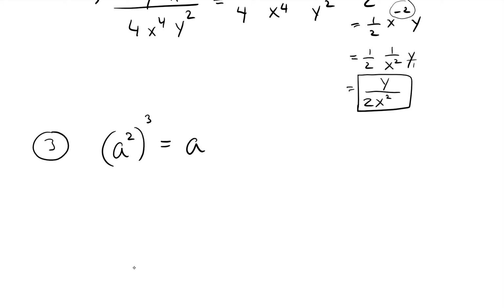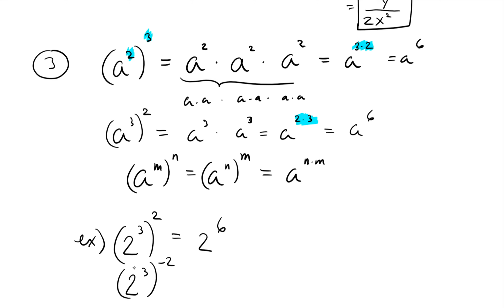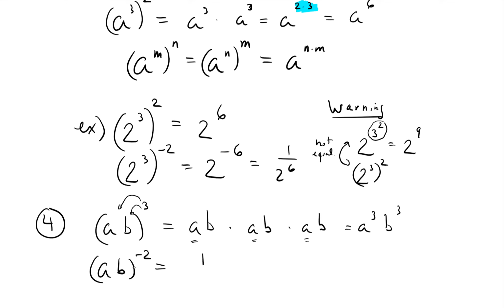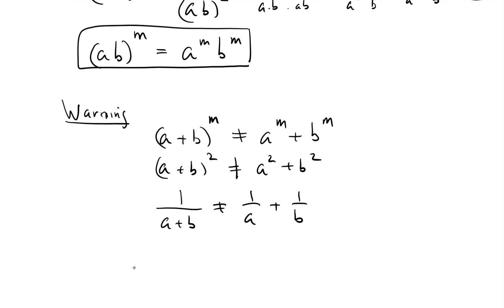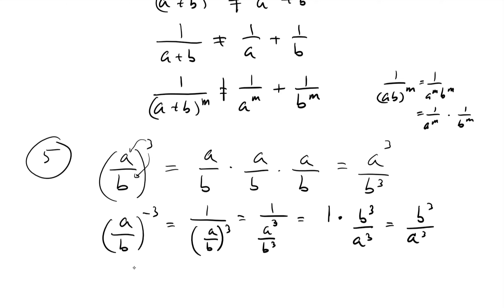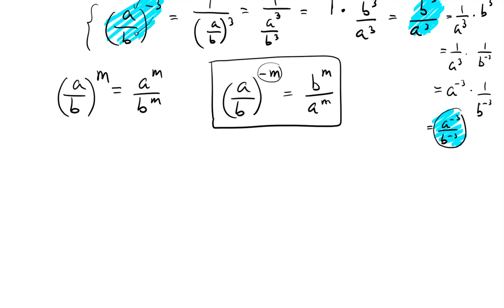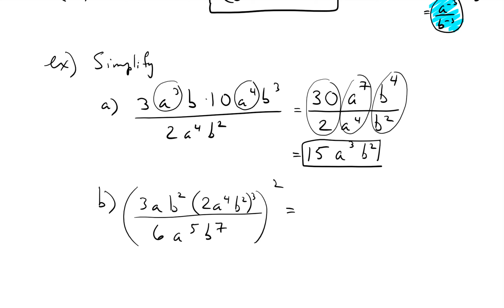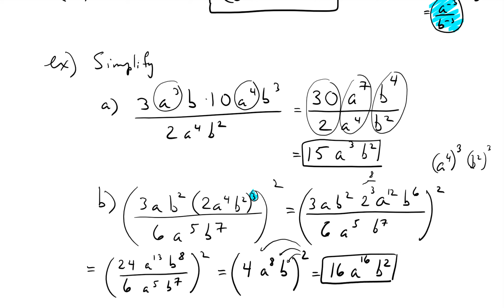5 1 Exponent Properties part 2